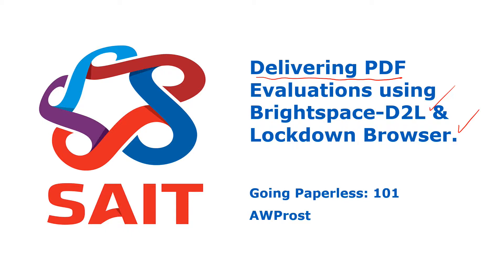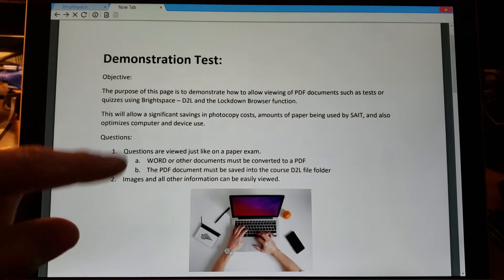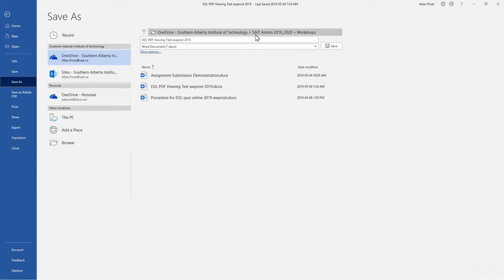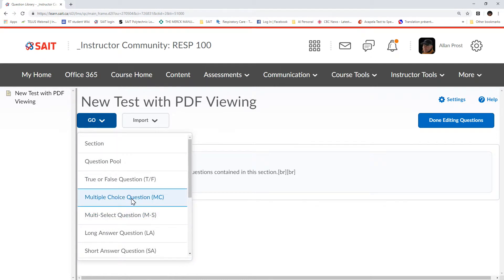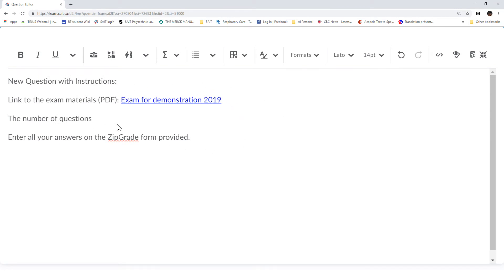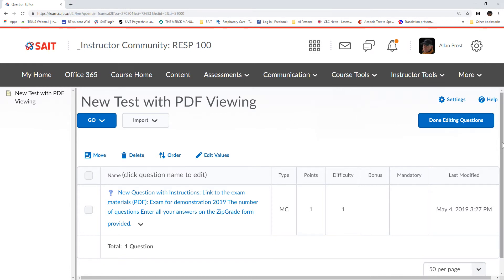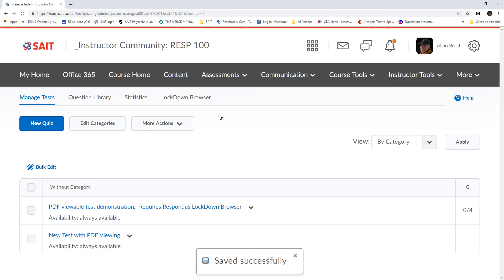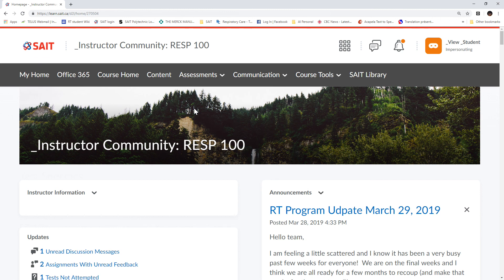PDF & Lockdown Browser Demonstration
Instructional video on how to use a PDF document within lockdown browser for testing.